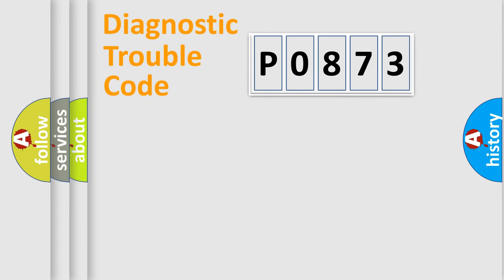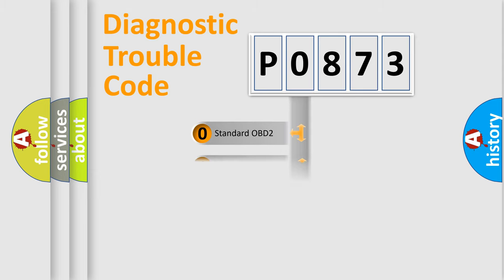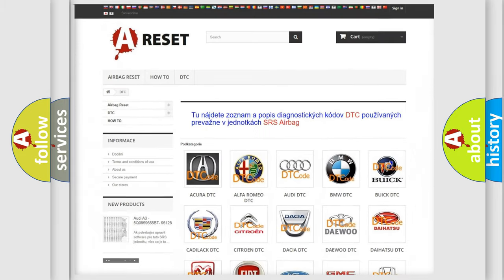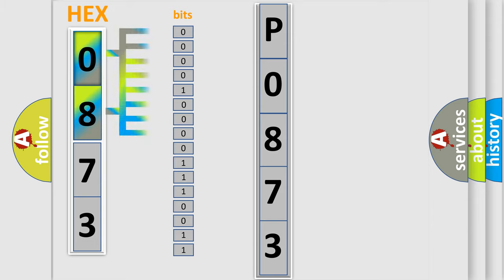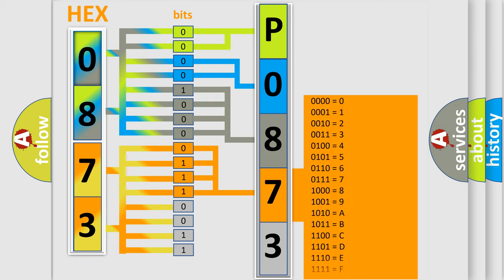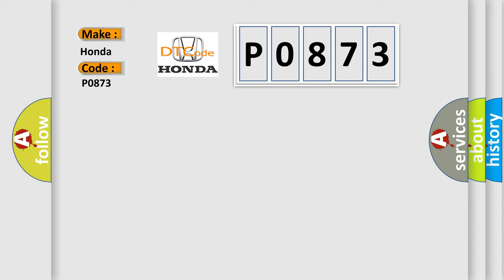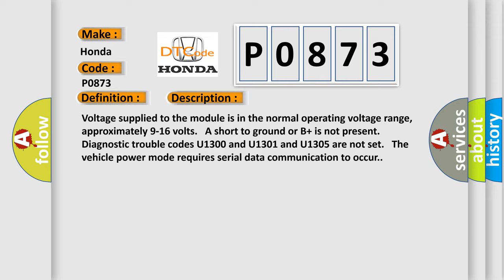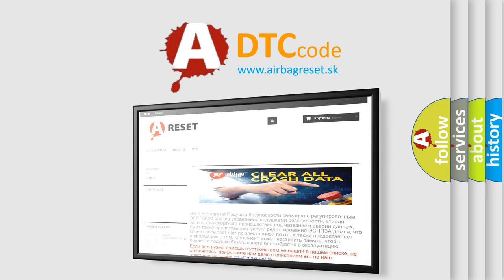DTC Honda P0873 Short Explanation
Contents:
0:21 Basic DTC analysis according to OBD2 protocol standard.
1:48 Insight into programming
2:58 A diagnostically understandable description of the Diagnostic Trouble Code
3:05 Basic error definition

Make:
Honda
Code:
P0873
Definition:
Lost Communication with XXX
Description: